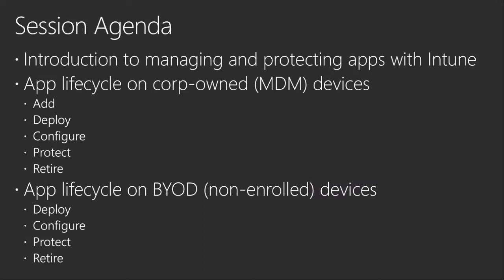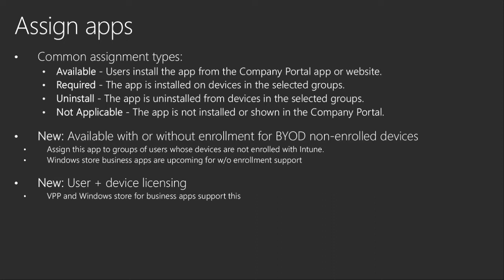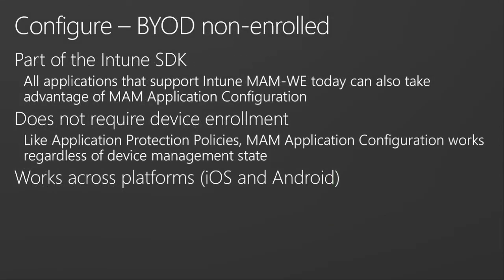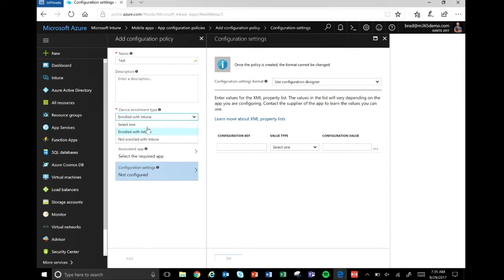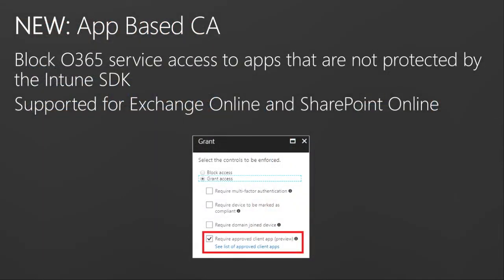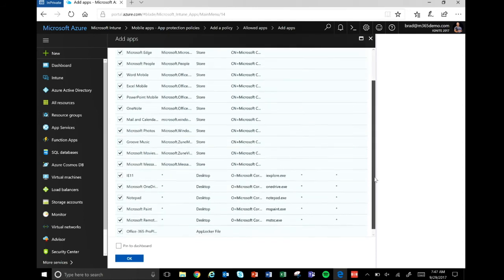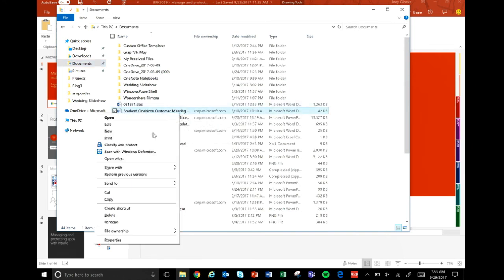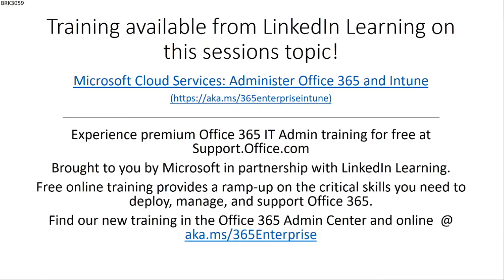Manage and protect Office 365 mobile apps with Microsoft Intune - BRK3059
Explore full lifecycle management of Office 365 mobile apps on iOS, Android, and Windows 10 devices with Microsoft Intune and Enterprise Mobility + Security (EMS). This includes ability to deploy apps, apply conditional access, protect apps, update apps, retire apps, and more.